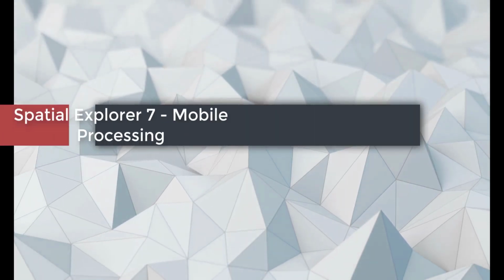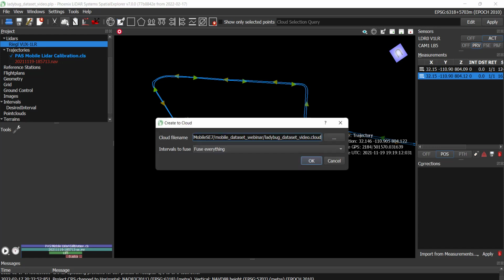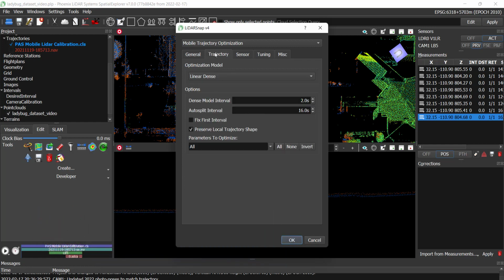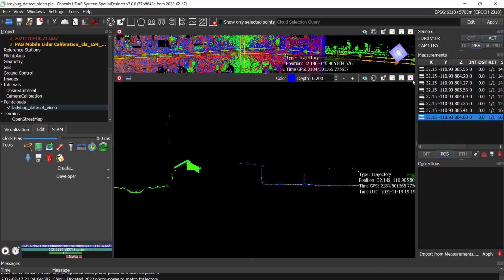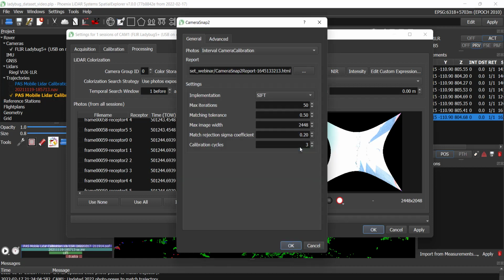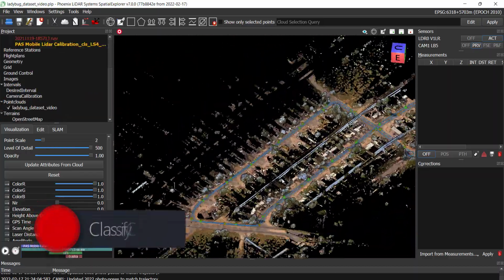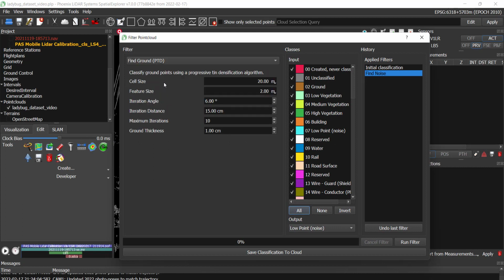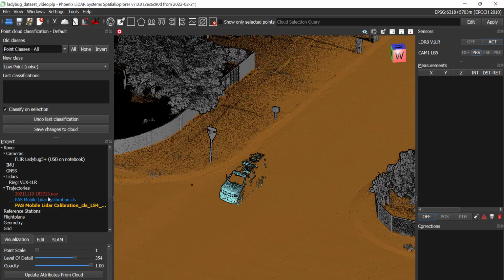Mobile LiDAR data Processing Workflow - SpatialExplorer Version 7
This video guides you through the mobile lidar and ladybug imagery processing steps within Phoenix LiDAR System's SpatialExplorer 7